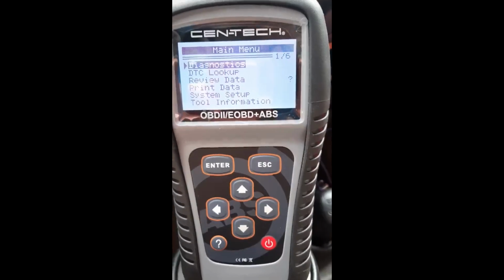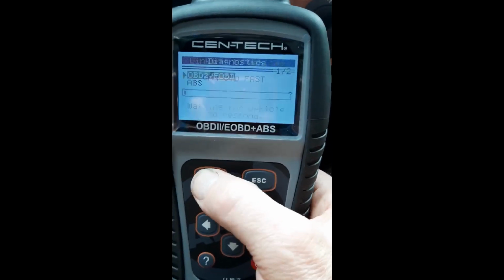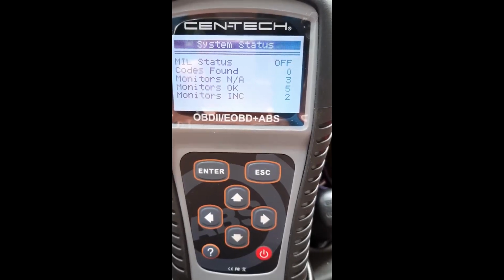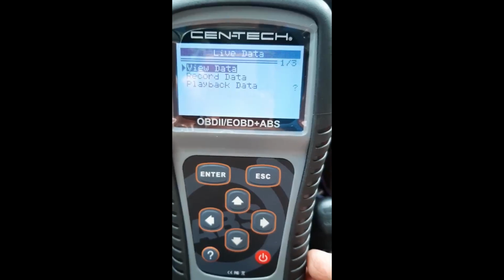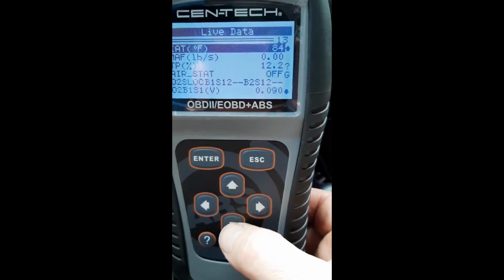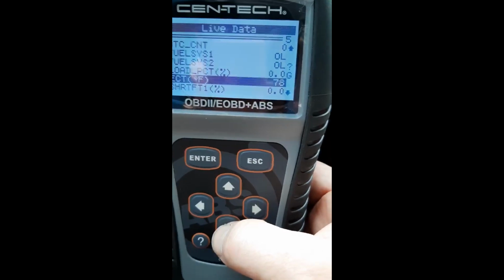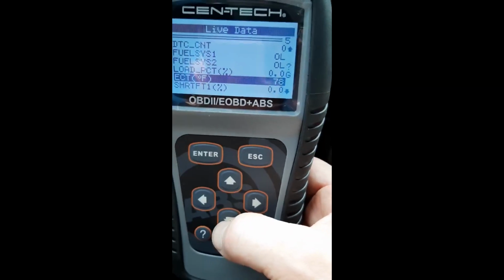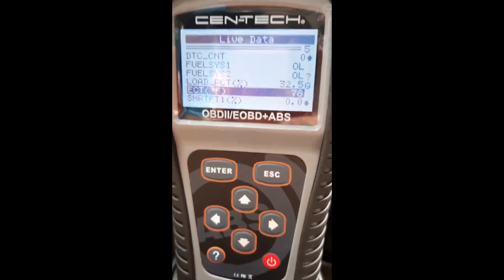How to check your Intake Air Temperature sensor (IAT) and your Engine Coolant Sensor (ECT).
Here is the easiest method of checking the accuracy of your ECT and IAT.  The second part of this video did not render, so I will make a follow up video, showing the operation of the sensors.  But for now, this is a simple video on performing an initial check of these two sensors.